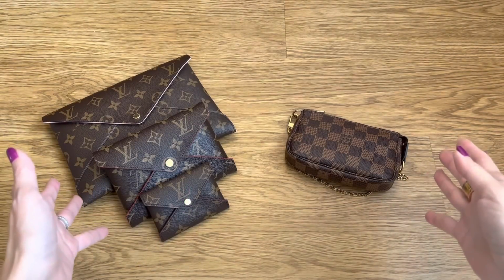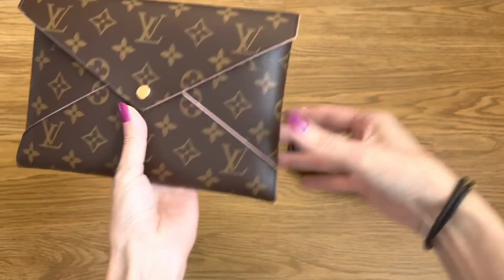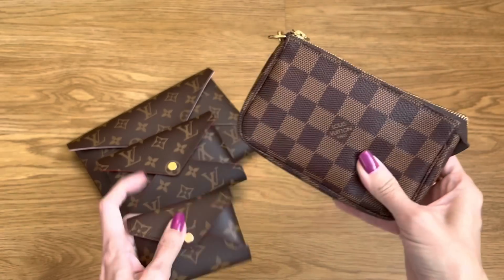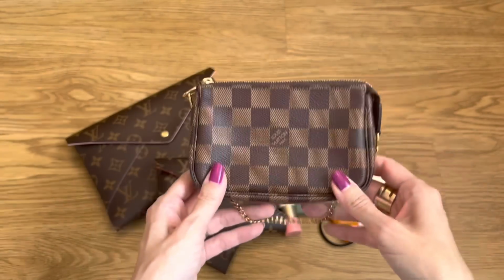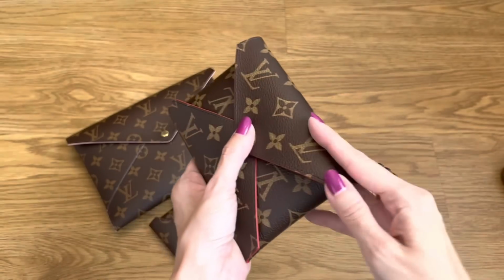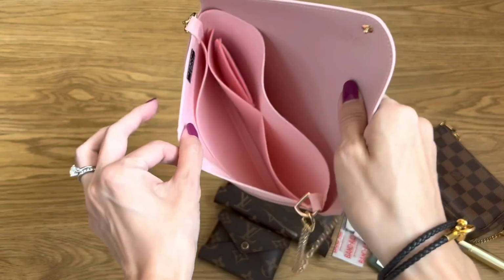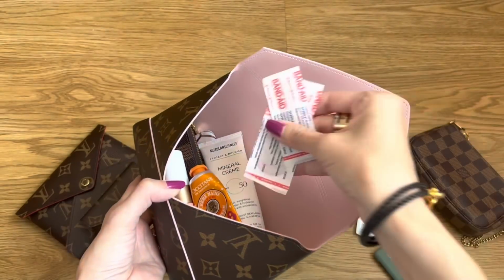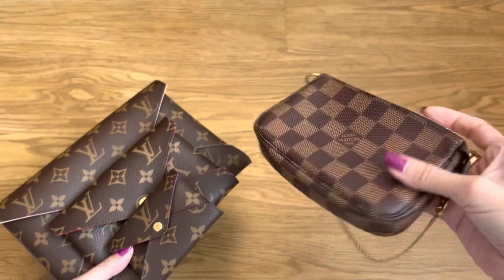LOUIS VUITTON Kirigami Set vs Mini Pochette - Which Is the Better Value? 👀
I just HAD to do this comparison between the Louis Vuitton Kirigami Pouch set vs Mini Pochette!  Why?  Well, because they're the exact same price!!  I share what fits inside each and which one I'd recommend as better bang for your buck! Hope you enjoy the video. xx

Noshinku hand sanitizer
SPF 50 sunblock for face

Affordable Alternatives to 10 Designer Items❗️SAVE MONEY 🤑 BUY THESE INSTEAD ✅